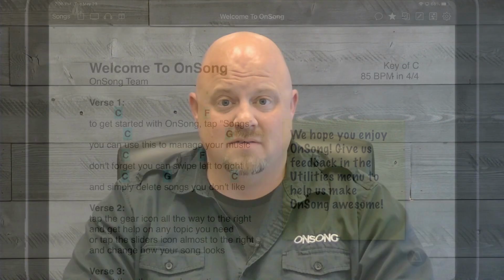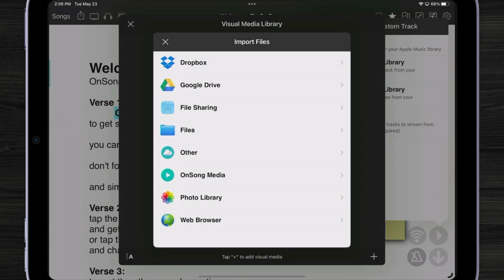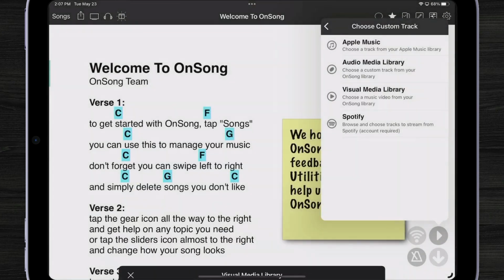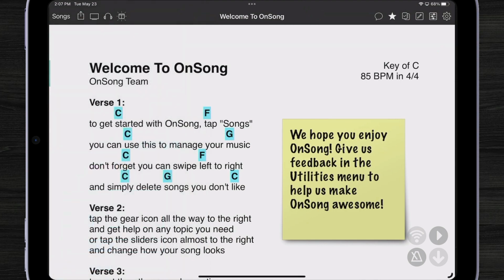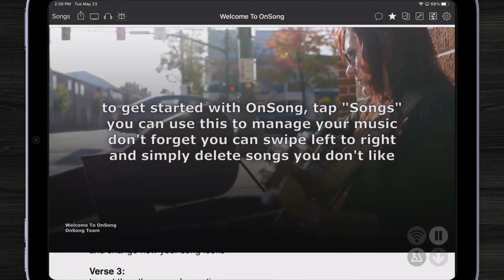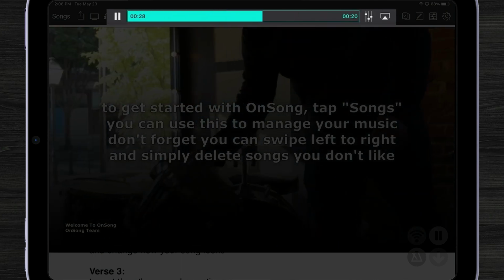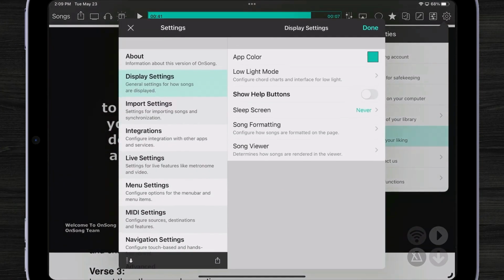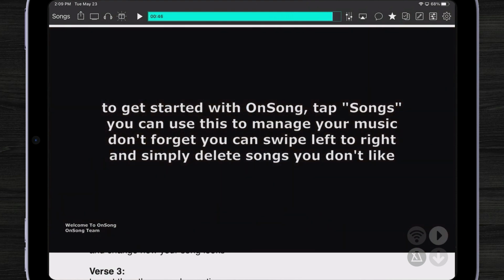Assign Video Files for Lyrics Projection using MP4 Backing Tracks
A useful feature of OnSong is the ability to now use MP4 files as lyrics projection backgrounds. Learn more about what this looks like and how to make it work for you with this quick video.